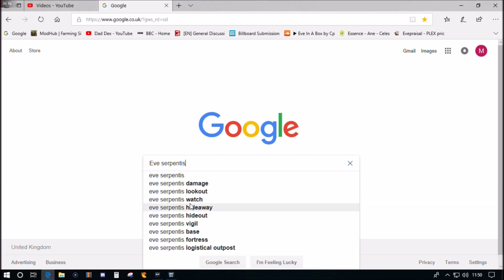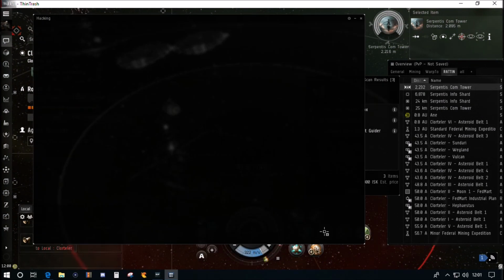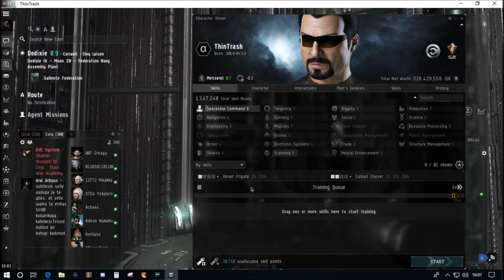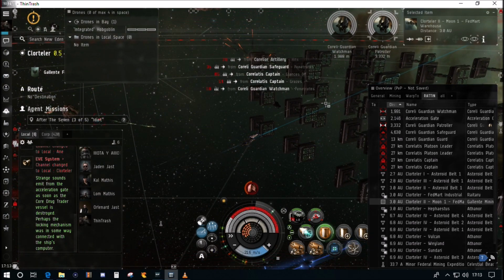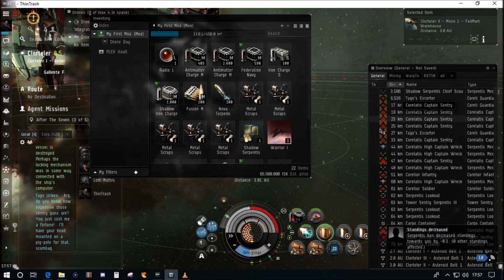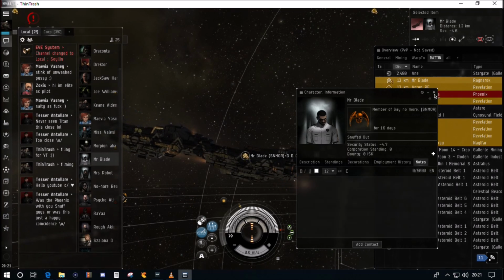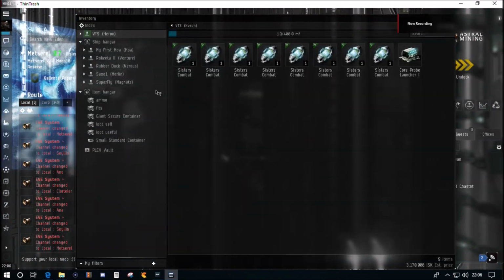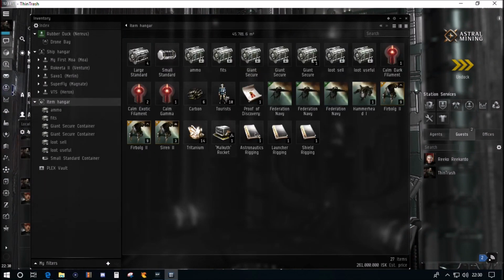Eve Online Alpha. It Was A Good Day...Data Ghosts, Moa Vigil, Capitals, Death, Moon Goo+400mil ISK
We Follow our Alpha through a day, a very busy and profitable day.
We scan, we hack, we get the loot, we mine moon goo, land in a capital battle and 'find' 250mil. :)   o7
The Corax, Thorax, Heron and Nereus all play a role in any amazing day on ISK.
exploration, a Serpentis vigil, ninja probing lost fighters and drones and moon ming all contribute to a great fun day in New Eden. hot dropped by Snuffed Out cyno bait ?,, ooh let's go see.

This play is with a free Alpha account.